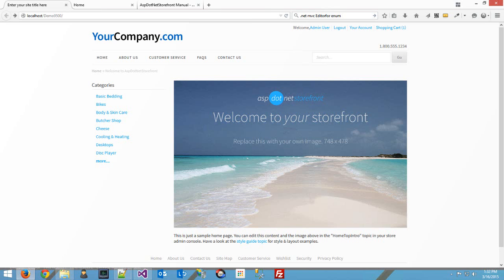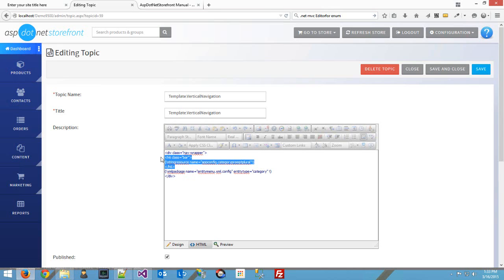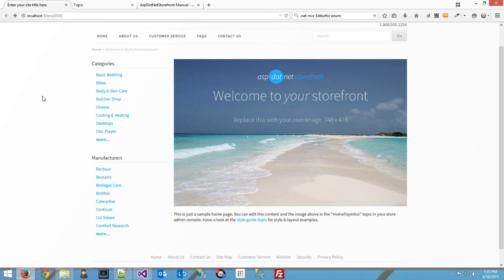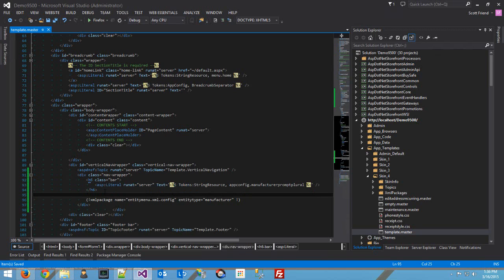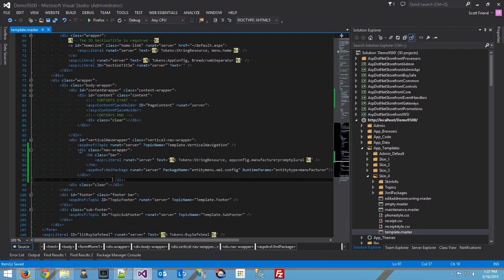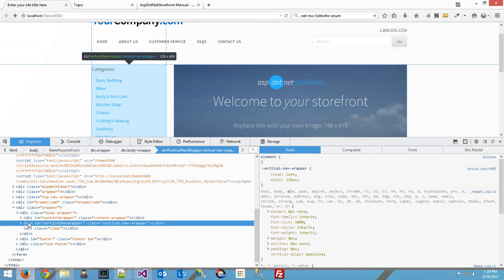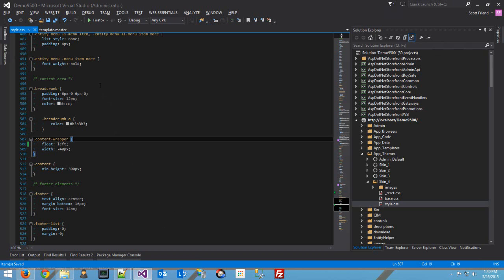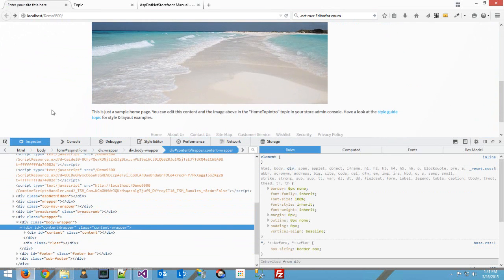Skinning AspDotNetStorefront Part 3: Making Layout Modifications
This series covers the basics of skinning AspDotNetStorefront. Part 3 covers the basics of making simple layout modifications.